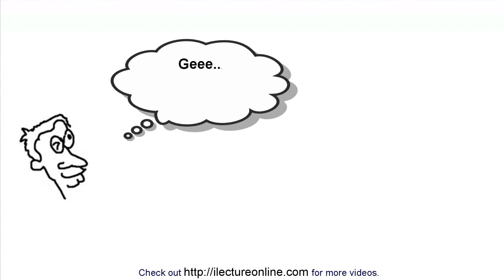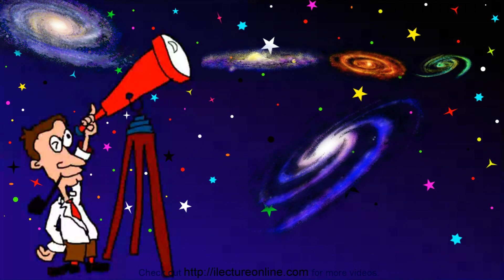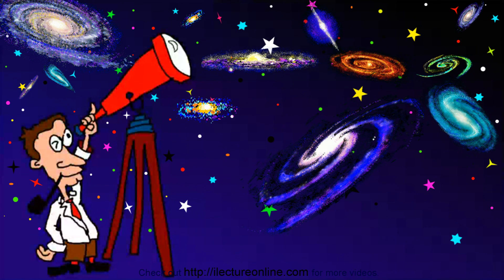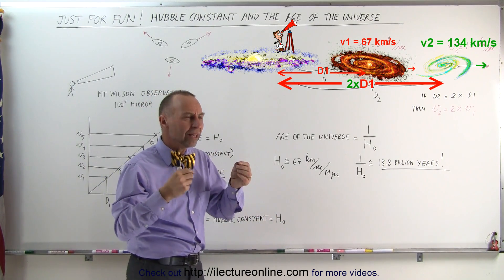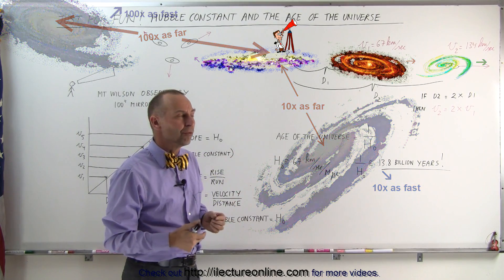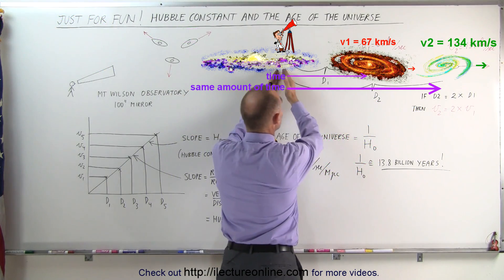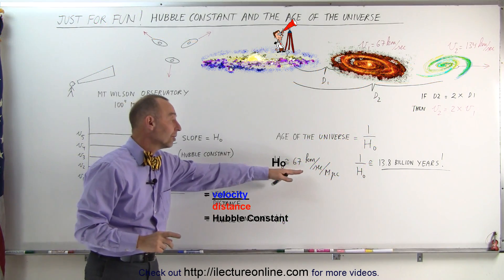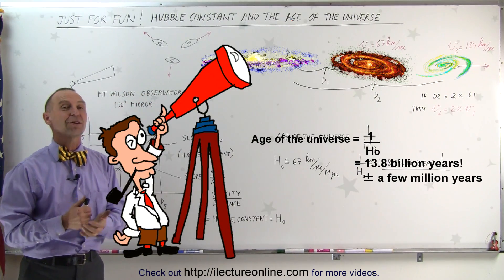Just For Fun! - Astronomy (14) How Did They Figure Out The Age of The Universe?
In this video I will explain out astronomers (Edwin Hubble) calculated the age of the universe.